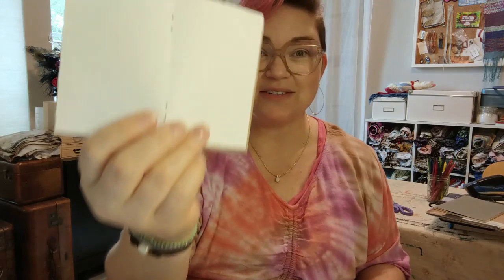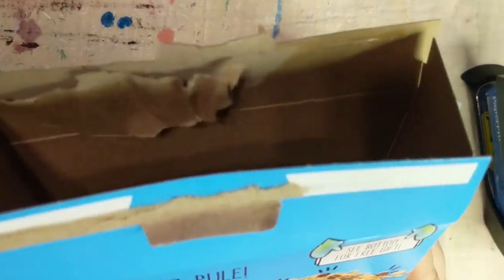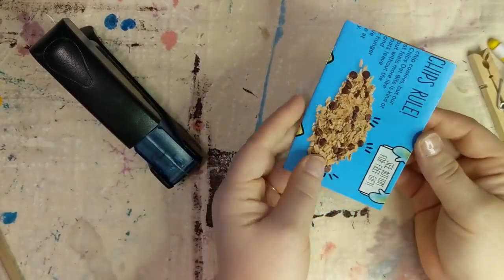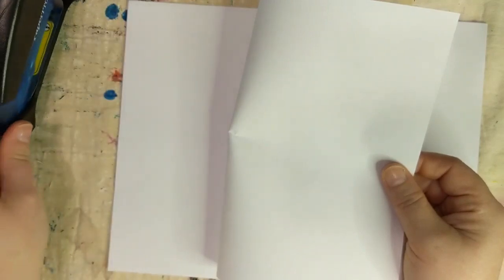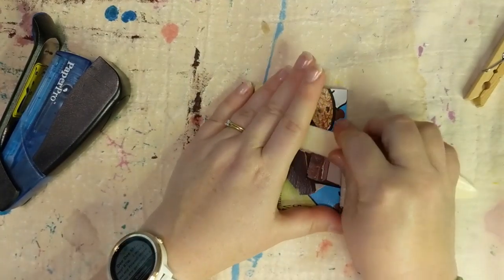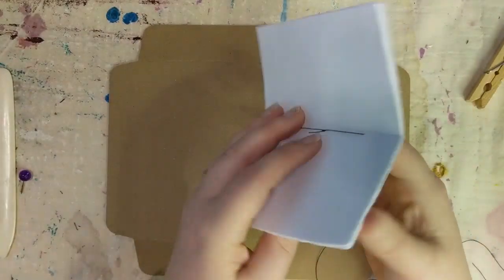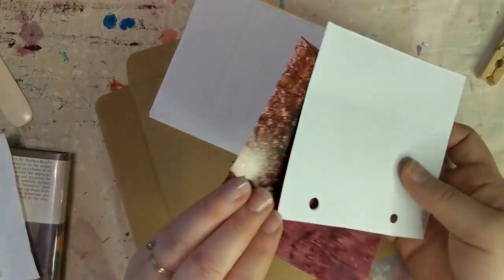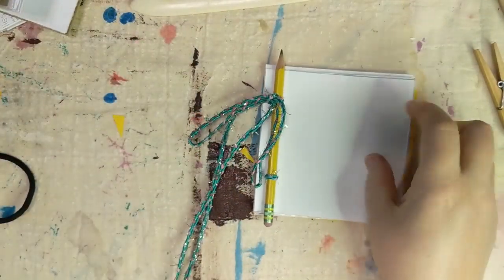Art Challenge for Apr 6, 2020 - Books!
Last week you learned how to draw s simple original character, so how about making some books to draw them in! This week's challenge will teach you how to make books from letter sized paper (GOOS or not), recycled chipboard, recycled magazines, and bind them with either a stapler, needle and thread, or a stick! After you make a book or two, don't forget to ask you parents to share your creations on social media (please, no identifying information...be safe!). Tag me @theartandmakerspace and use COVIDartattack on IG and FB.

Go grab a bucket of popcorn and get comfy...this video is SUPER LONG. But I couldn't leave anything out. There's just lots of stuff to tell you! If you do want to skip around, I don't mind. Here is a "Time Table of Contents":

How to Make a Simple Book from one piece of paper - 3:52
How to Add a Cover - 6:12
How to Make a Fancy "Cover Cover" - 14:36
How to Add more Pages
     - Signatures with Saddle Staples - 20:14
     - Sewn Signatures - 28:03
How to Make a "Stick Bound Book" - 34:28

Now get off the computer and go make some books!!

--Mrs. Ballow